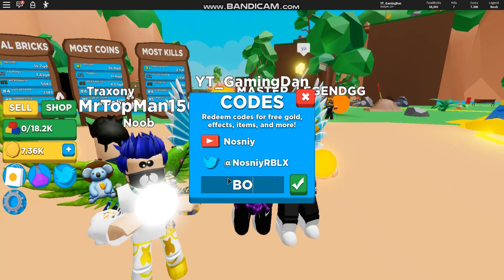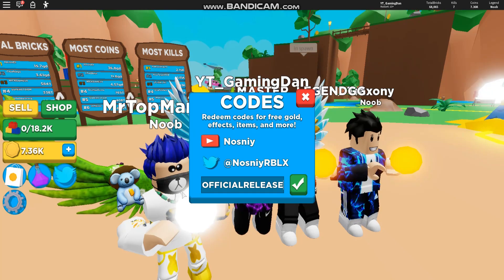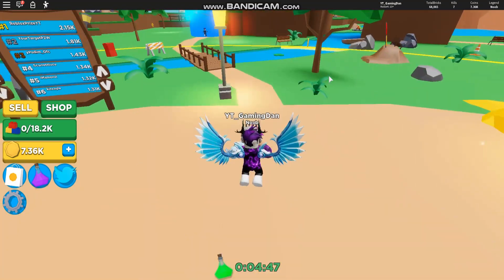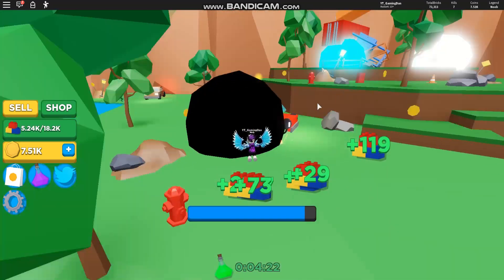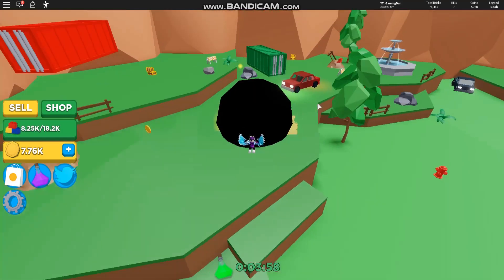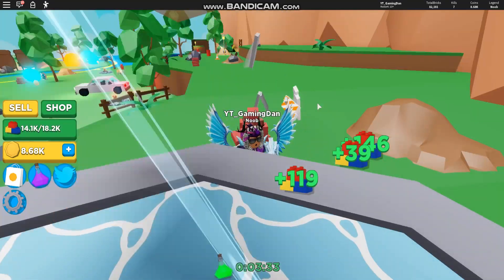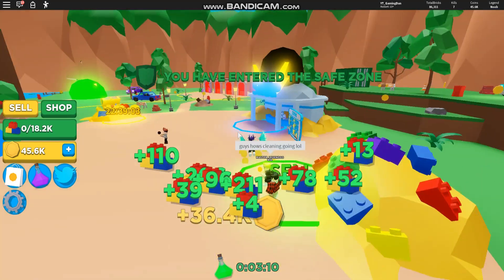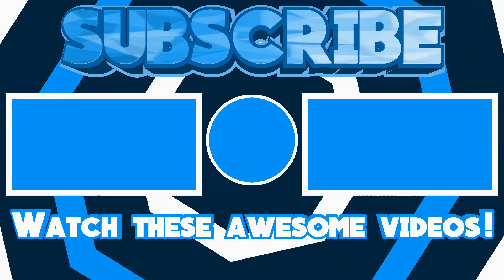ALL *4* NEW SECRET OP WORKING CODES! Roblox Black Hole Simulator | NOVEMBER 2019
In this video I will be showing you all the working codes for black hole simulator!